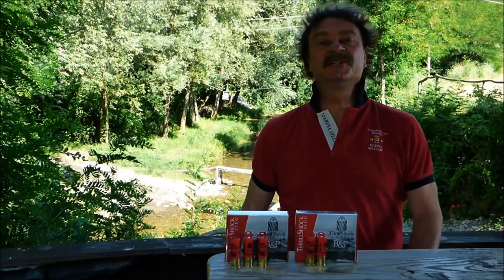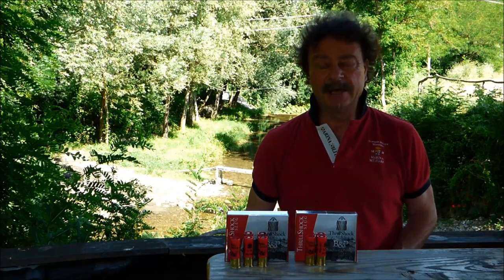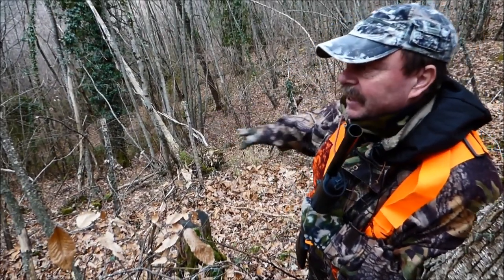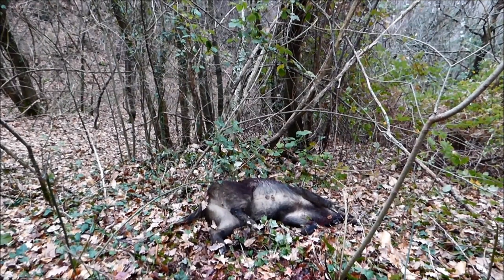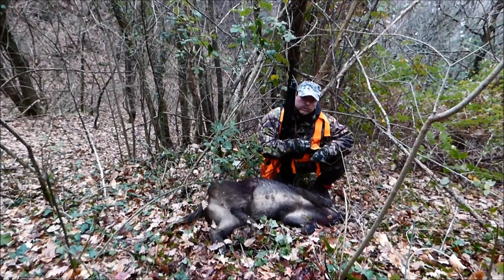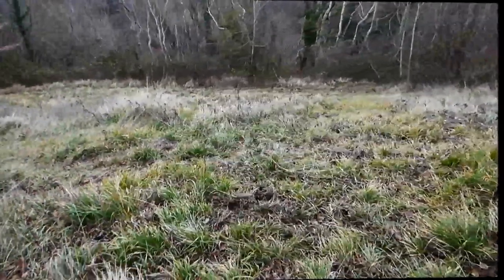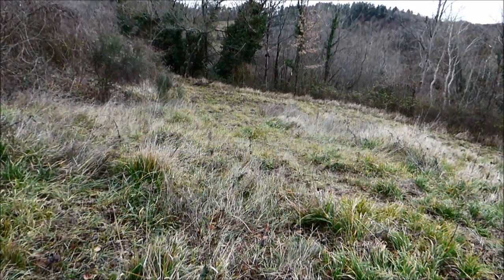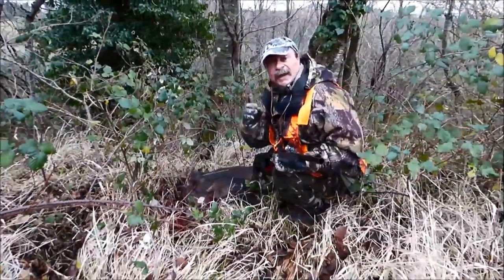Wild Boar Hunting With B&P ThrillShock Slug Ammo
Alessandro Magno Giangio test again on drive hunting for wild boar, the 12ga Baschieri & Pellagri ThrillShock Slug.

A slug ammo with a perfect balance between speed, precision and stopping power on preys.

See the hunting test on hogs!